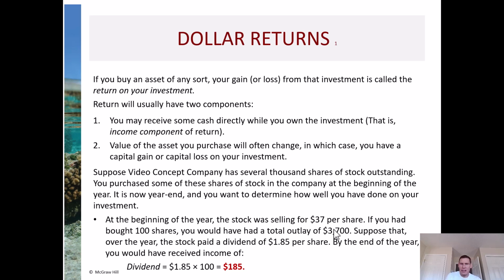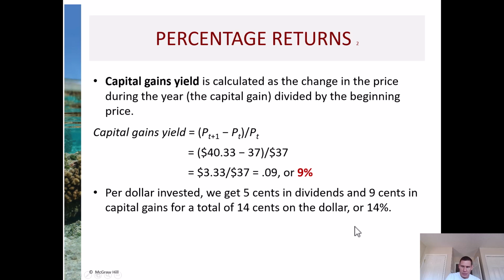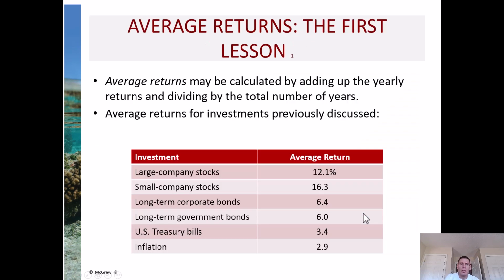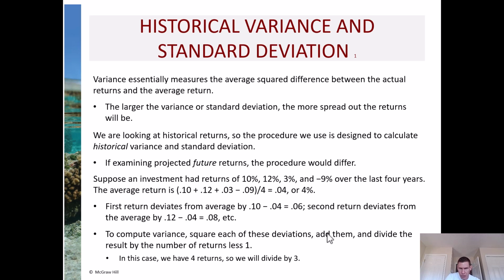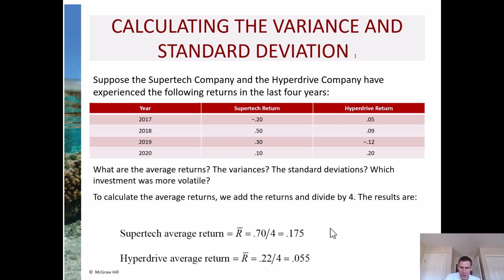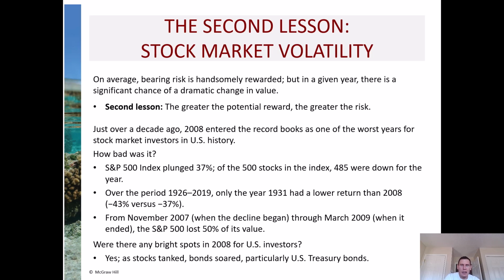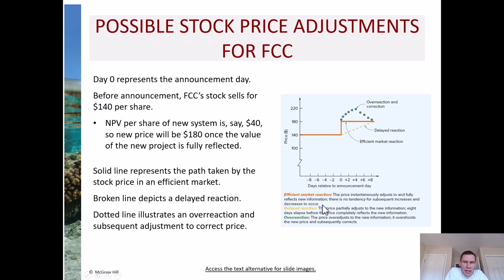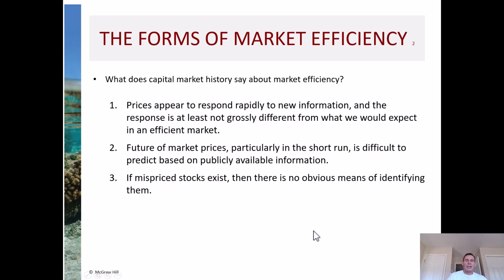Capital Market History